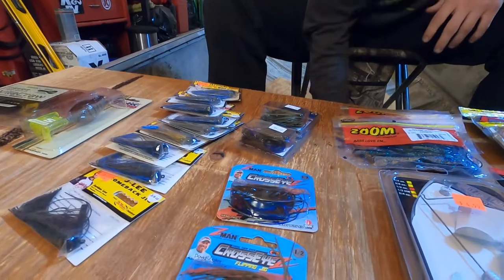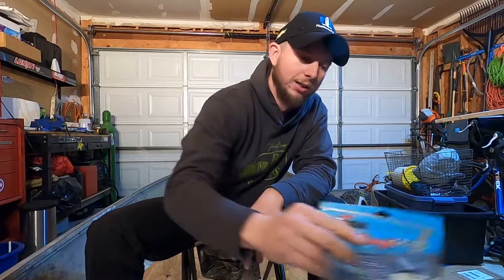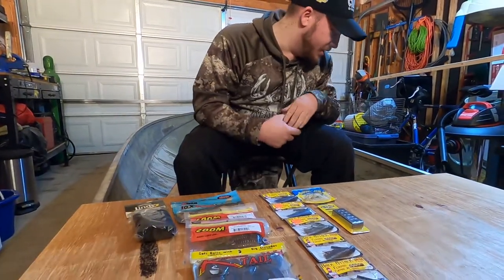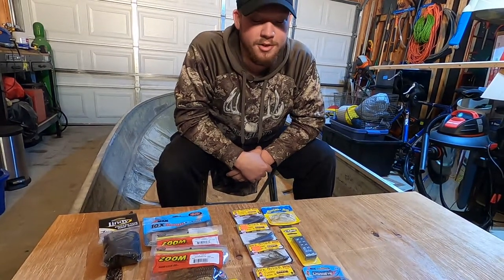GANDER OUTDOORS TRIP 80% OFF EVERTHING!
We had a great opportunity to get in on this sale because of Gander Outdoors relocation.

Use Code: haulinbasstv10 for 10% off your order

Music